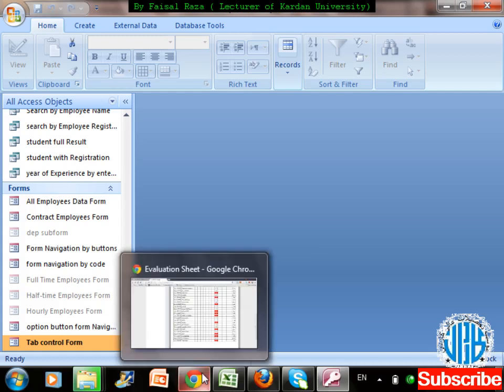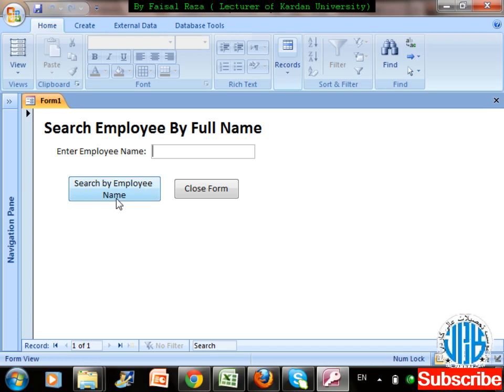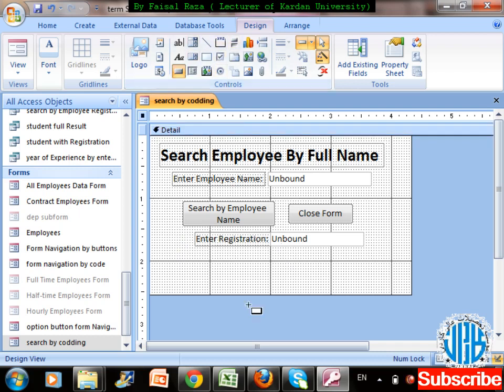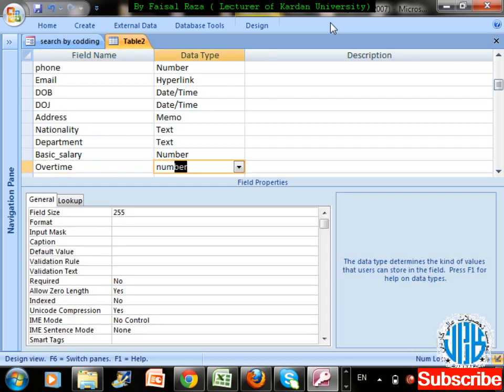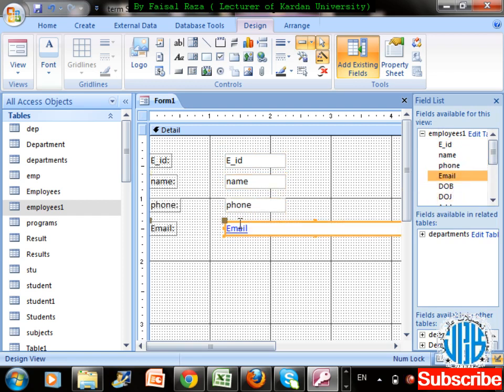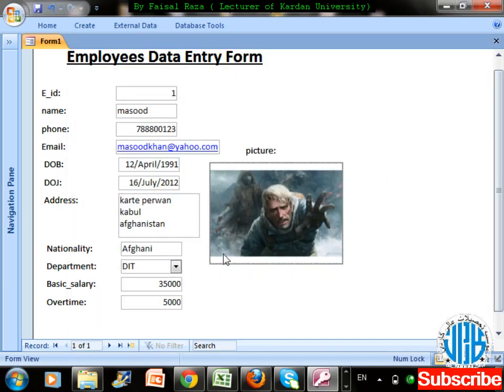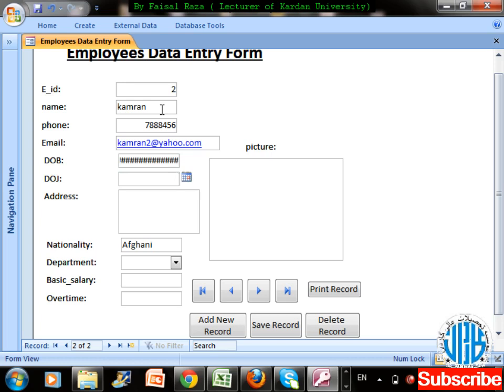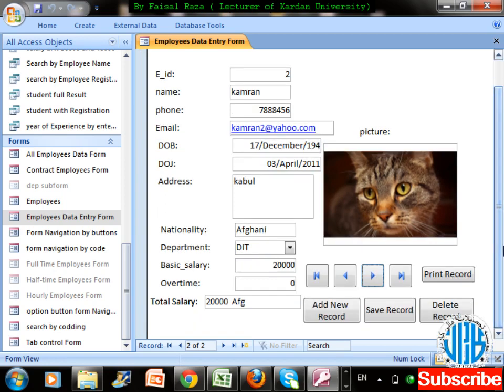Microsoft Office Access Lecture 8 RDBMS (HD)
Ferdaws Beghash Channel Presents Microsoft Office Access Lecture 8 RDBMS (HD).